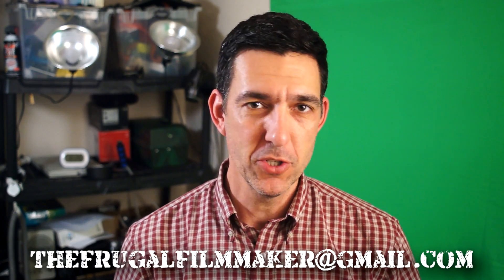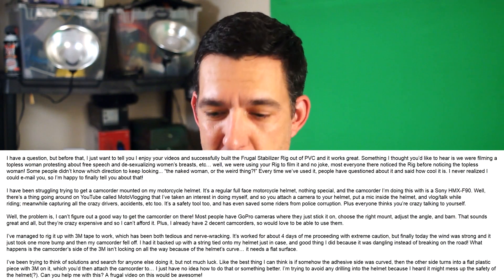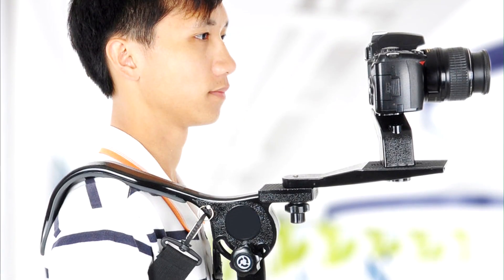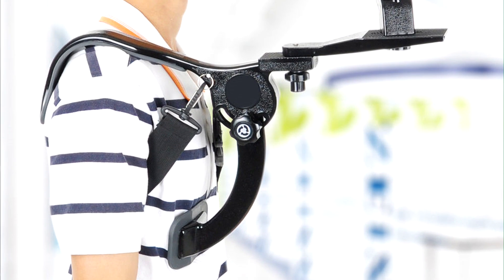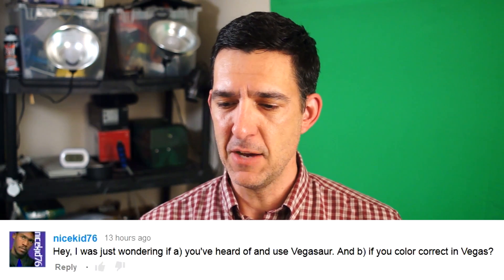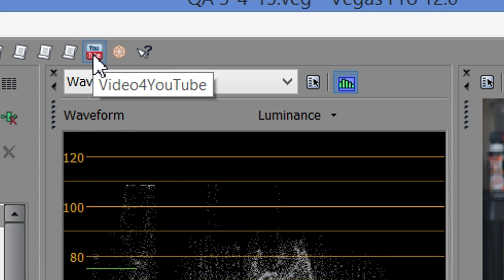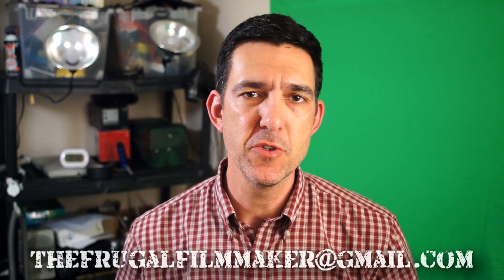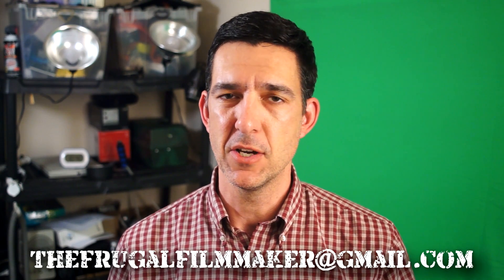Q&A: Mount a camcorder on a helmet?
Body camera mount

Tablet camera mount